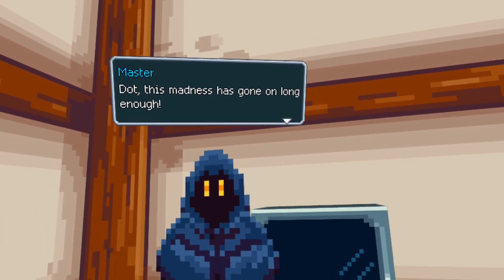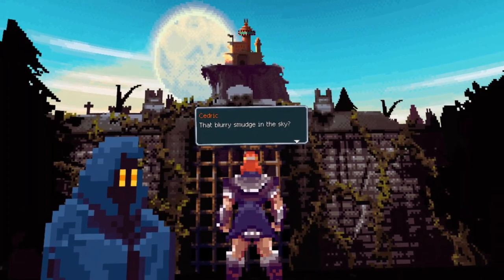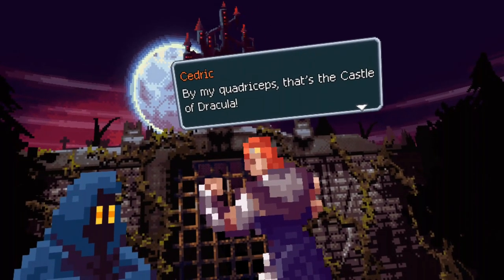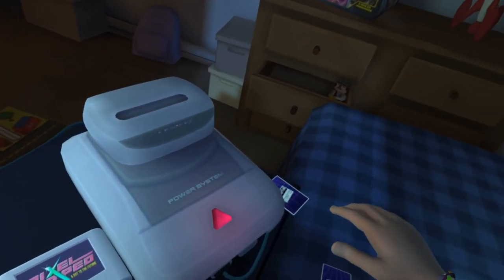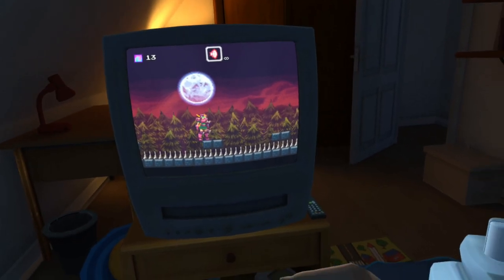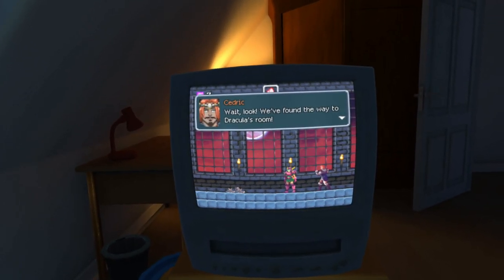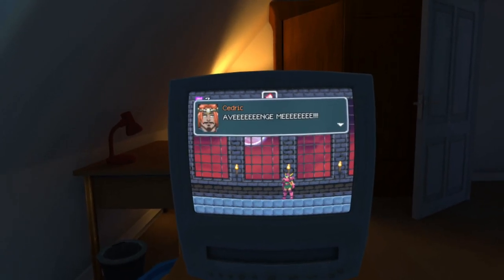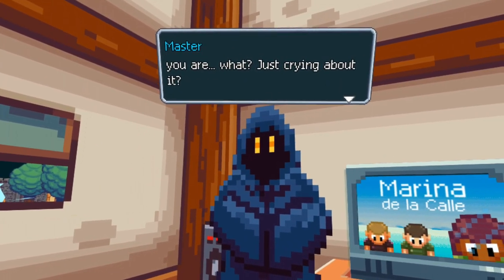Pixel Ripped 1995 "Chapter 3" Oculus Quest Gameplay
We return to Pixel Ripped 1995 to take on a brand new level which takes heavy inspiration from Castlevania.